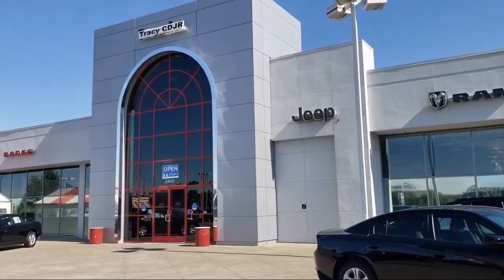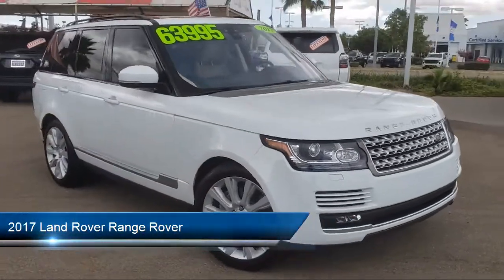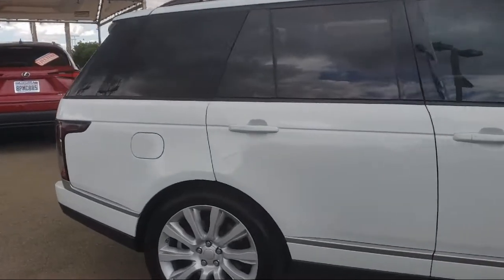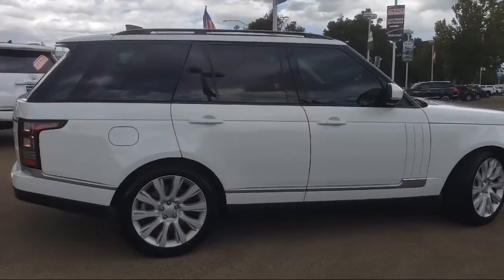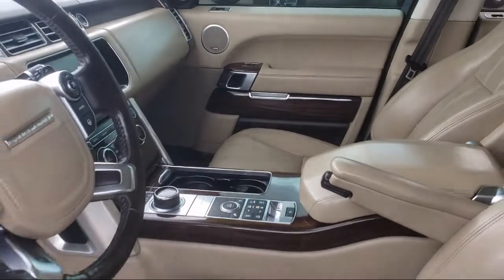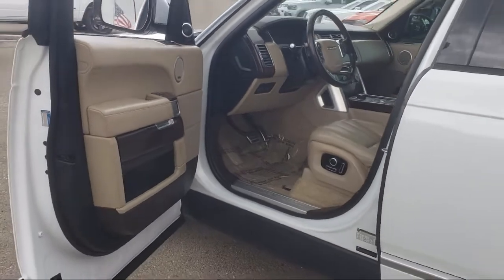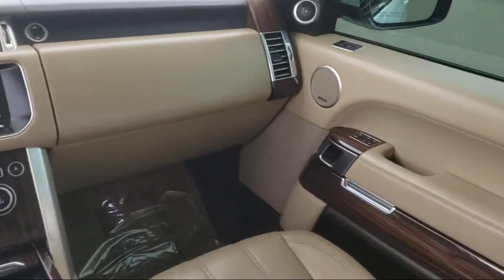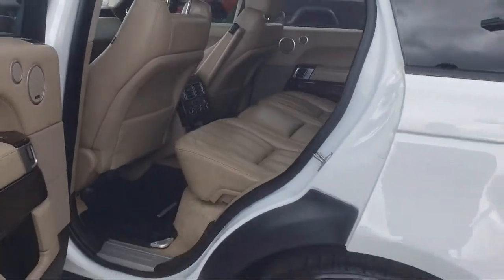2017 Land Rover Range Rover 5.0L V8 Supercharged Sport Utility Tracy Brentwood Stockton Lodi Mante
2017 Land Rover Range Rover 5.0L V8 Supercharged Sport Utility Stock Number: P16966A Vin:SALGS2FE7HA345032.